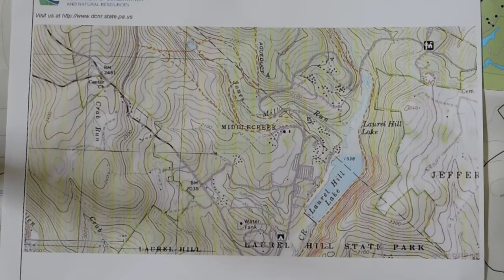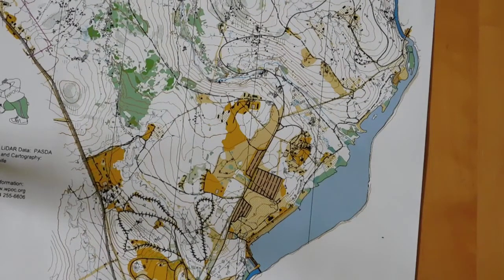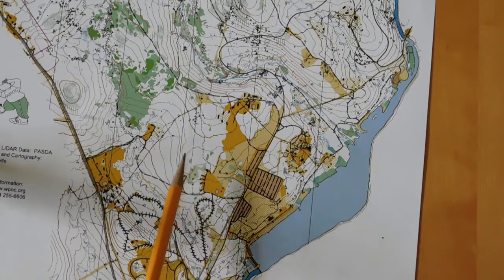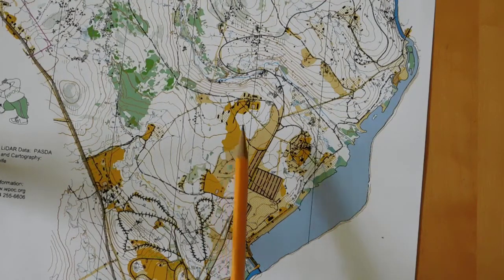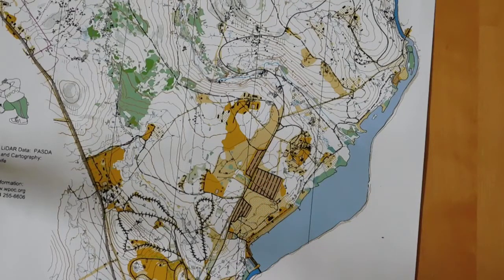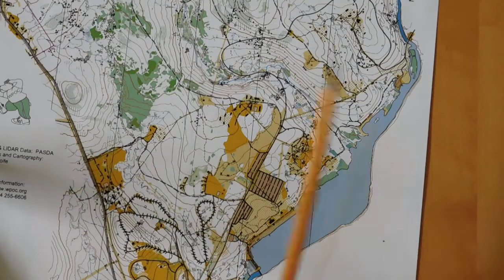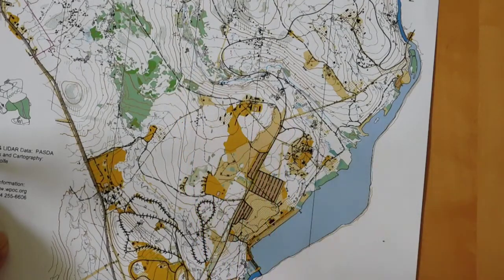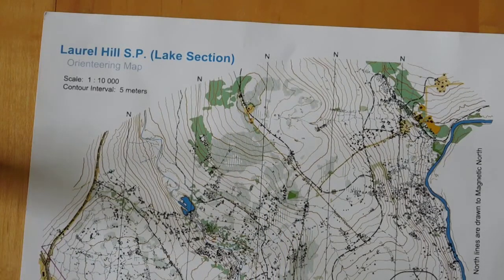Orienteering Maps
This video explains the colors used on an orienteering map and the standard symbols used to represent features.